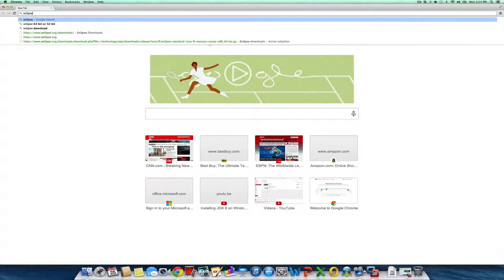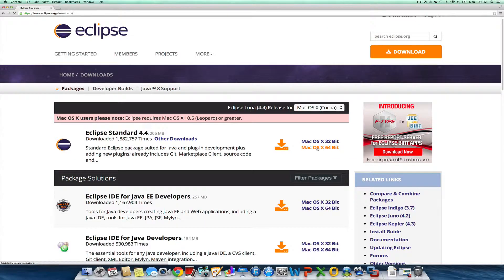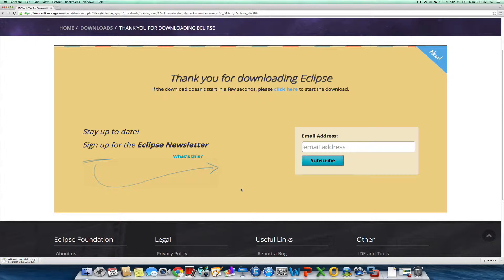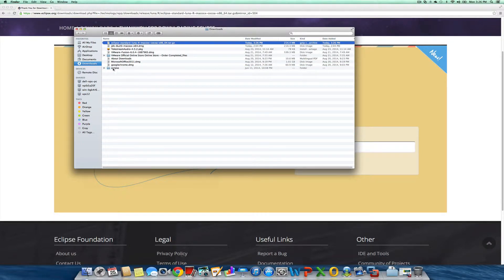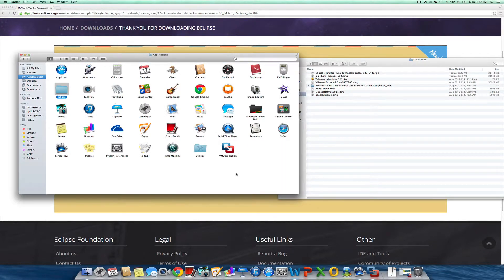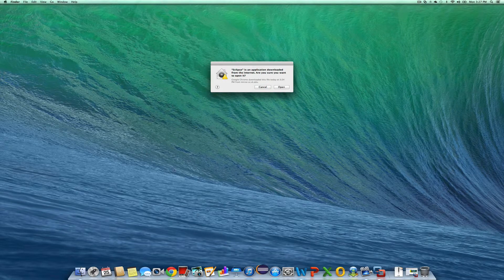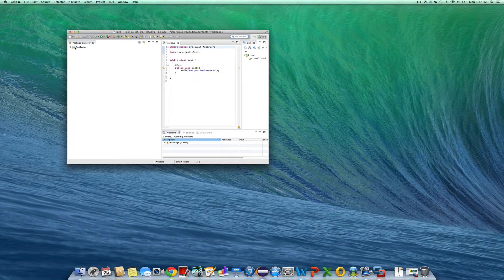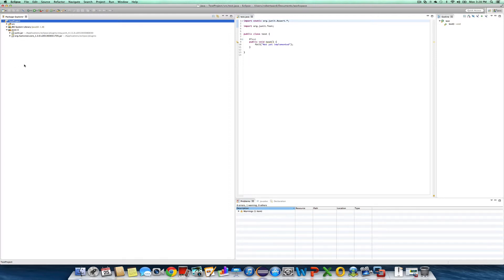Install Eclipse Mac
Install Eclipse 4.4 Mac